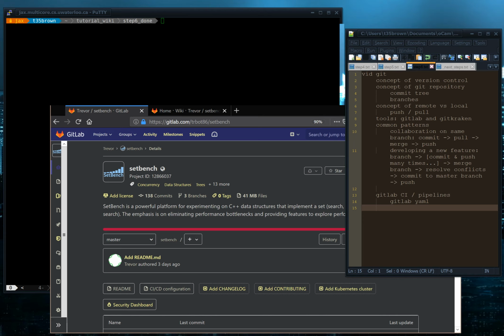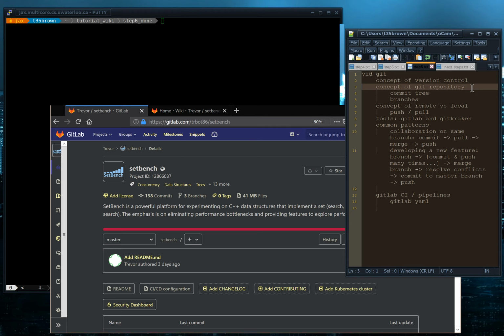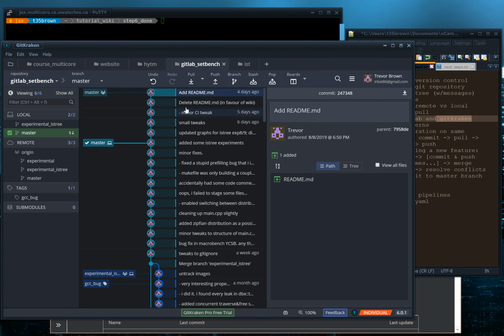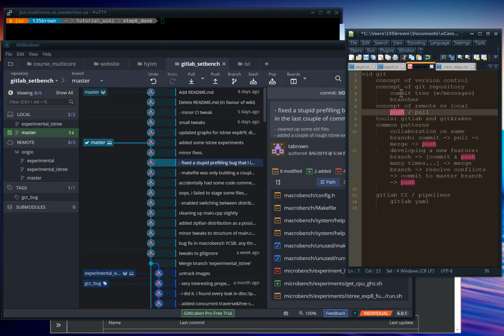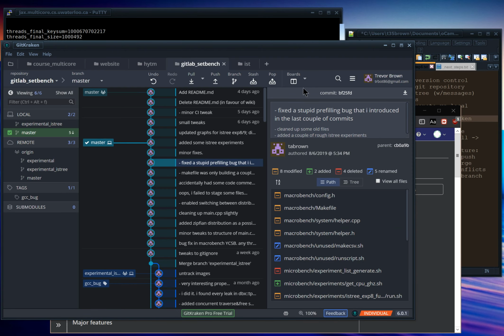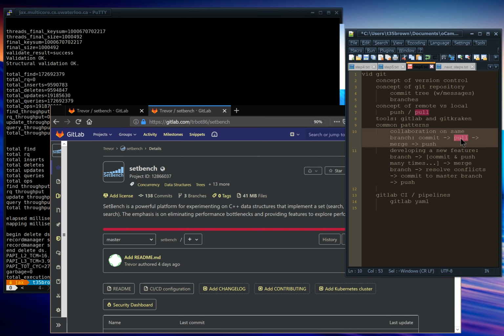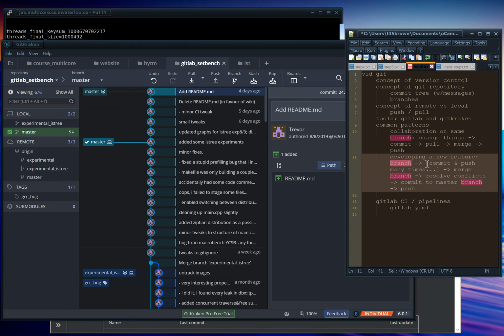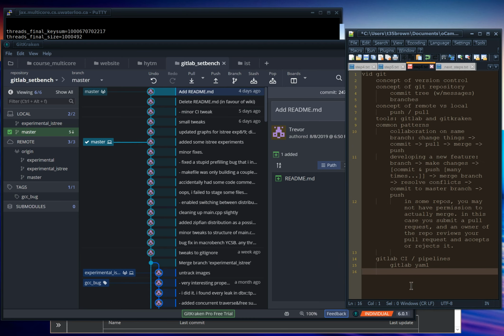MCLab Tutorial 6(a): Version Control with Git (on GitLab.com)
High level overview:
    concept of version control
    concept of git repository
        commit tree (w/messages)
        branches
    concept of remote vs local
        push / pull
    tools: gitlab and gitkraken
    common patterns
        collaboration on same branch: change things, commit, pull, merge, push
        developing a new feature: branch, make changes, [commit & push [many times...]], merge branch, resolve conflicts, commit to master branch, push
            in some repos, you may not have permission to actually merge. in this case you submit a pull request, and an owner of the repo reviews your pull request and accepts or rejects it.